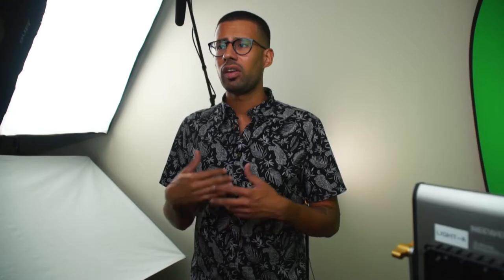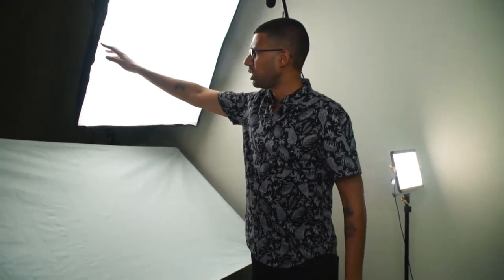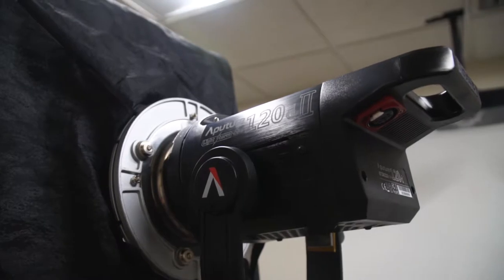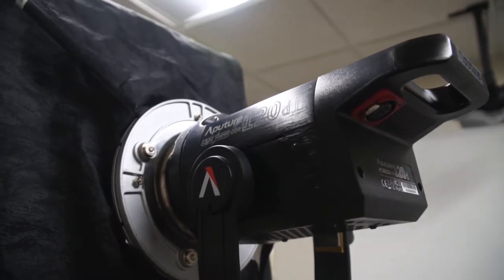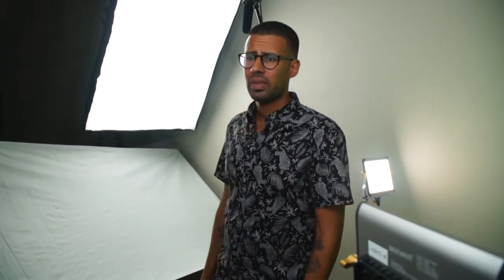Filming a green screen video for a commercial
BTS | Using a green screen for a commercial

In this vlog, we filmed an outro for commercial using a green screen.

0:00 - HOT TIP
0:22 - Gear set-up
0:40 - Lighting
0:55 - Model Tips
1:15 - Multiple takes